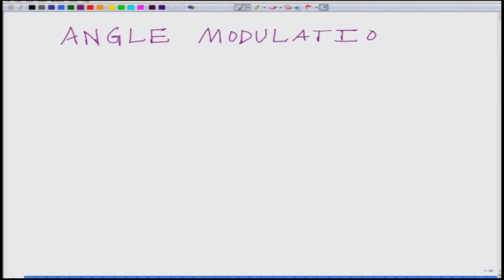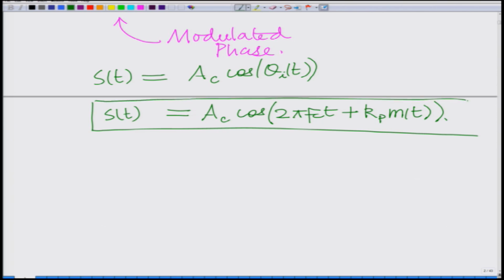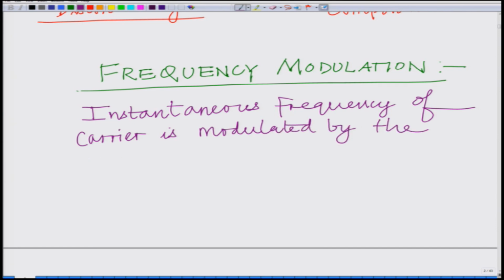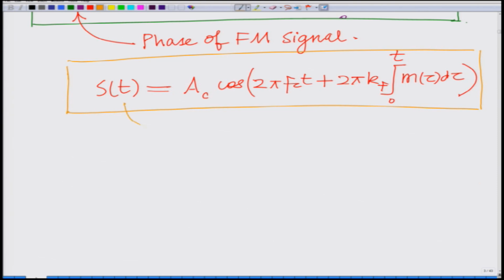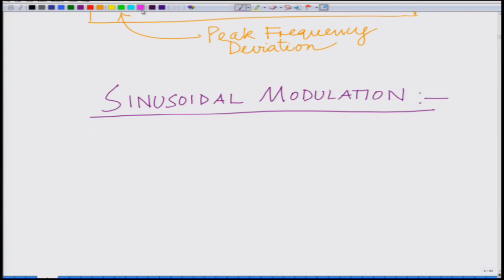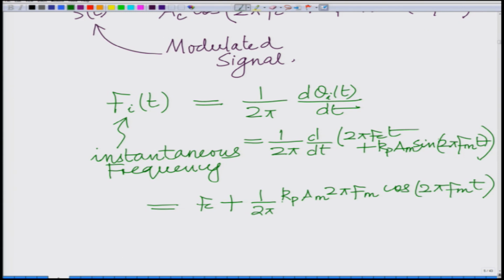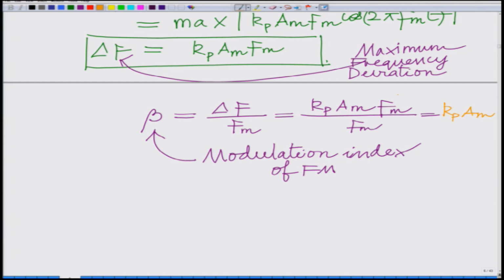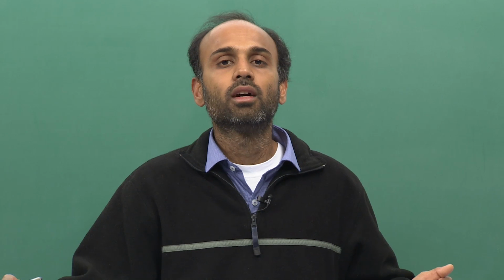Lec 28 | Principles of Communication Systems-I | Introduction to Angle Modulation | IIT KANPUR